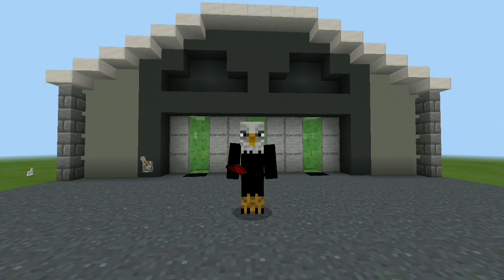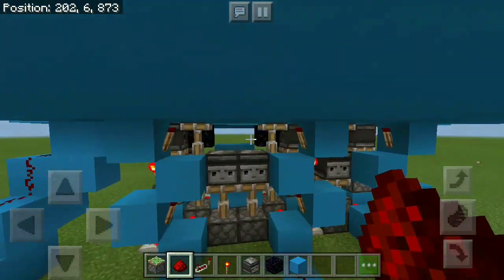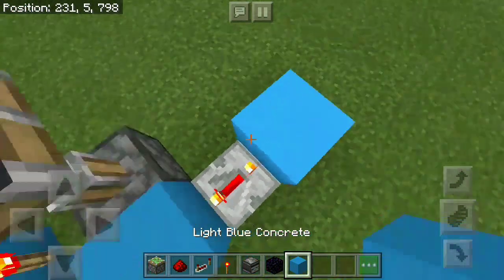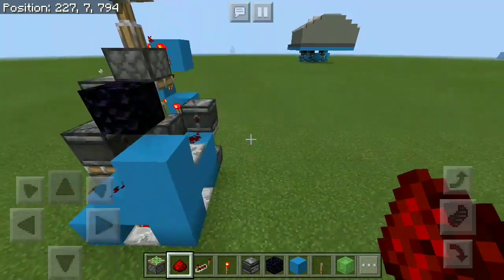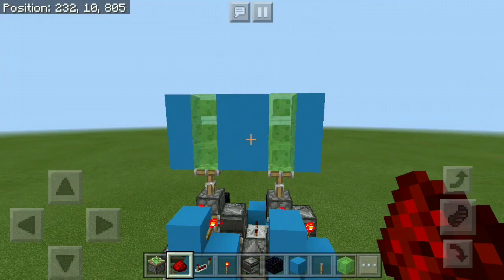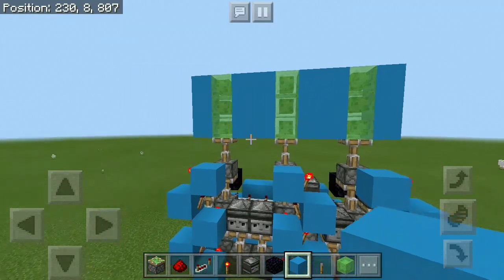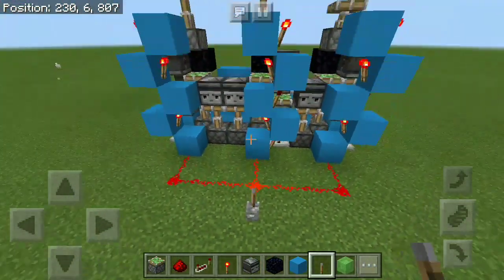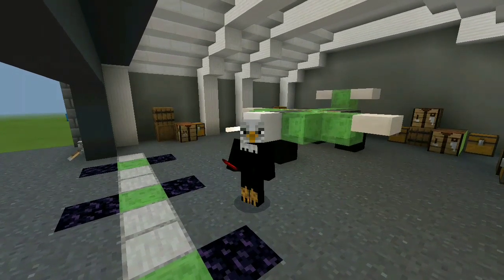🦅 How To Make Simple Hangar Door - Minecraft Pe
DON'T CLICK THIS!!! How To Make Simple Hangar Door - Minecraft Pe

Hello and welcome back to another redstone tutorial. Today I'm gonna show you how to make simple hangar door in Minecraft pe. This is a great build to use in any kind of a military base it's a 3x9 door behind which you can store any kind of military equipment such as airplanes tanks and more.

SOUNDS / MUSIC
AudioBible - No Time For Games
SoundBible - Hit
SoundBible – Splash

Here are some of the vehicles you can store in your hangar that would fit the military theme